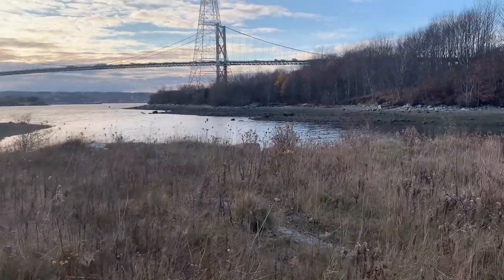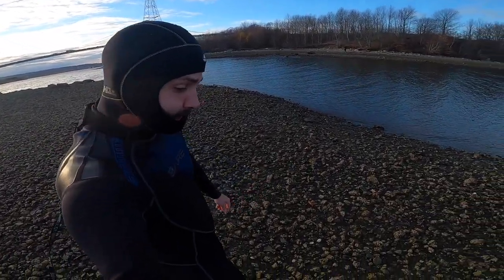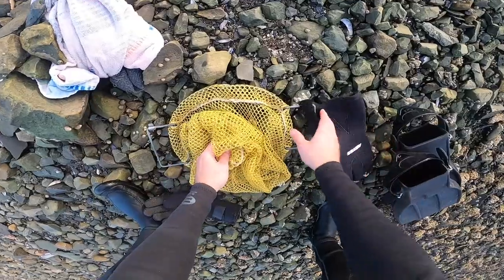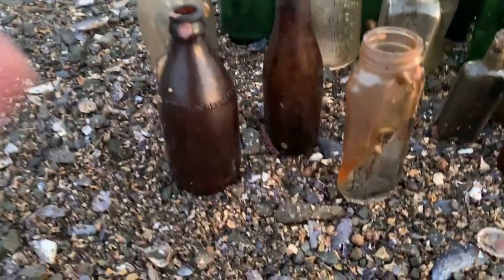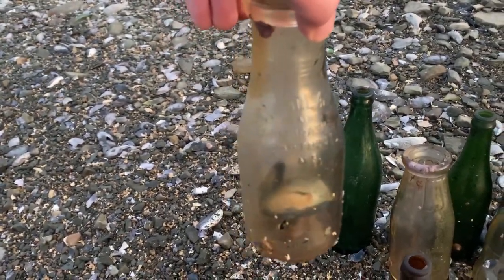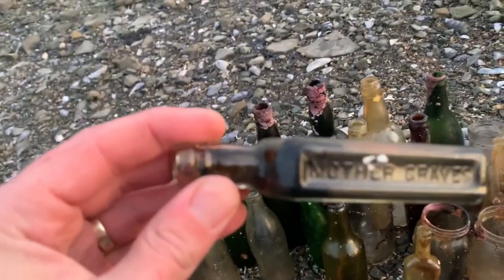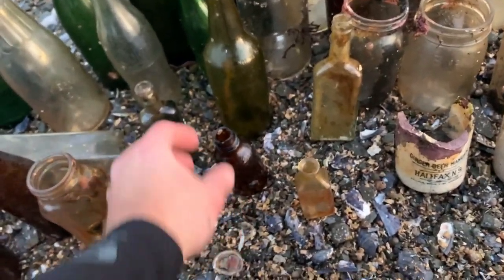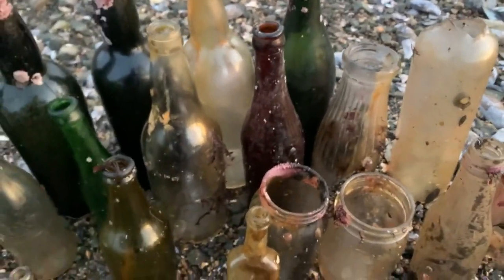Searching for Bottles in the Halifax Harbour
The thrill of discovery never gets old. History can be told in the things people throw away. I wonder what people in the future will think about all the things we leave behind today. They'll see all our plastic, our phones and wonder what we were thinking.

I’m really happy with the finds from this adventure. My quest continues to find an intact ginger beer crock but I’m super excited about this broken one as most of the writing is on it. The milk bottle is from Woodlawn Dairy, built in Dartmouth back in 1922. One bottle I find particularly funny is the antique medicine Mother Graves Worm Extermination, dated back to 1915.

Thank you to everyone who has supported me and thanks to you for watching! It really means a lot.